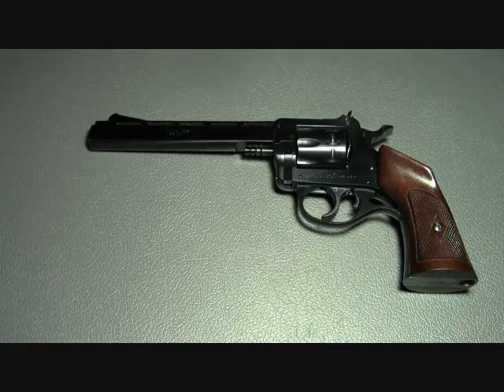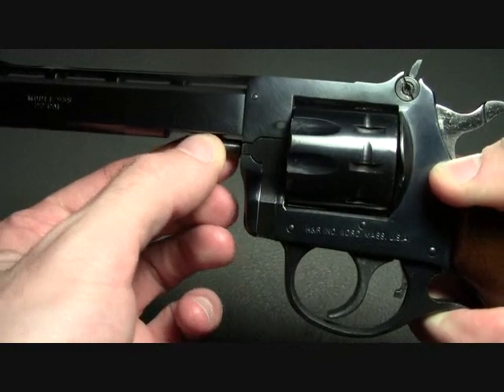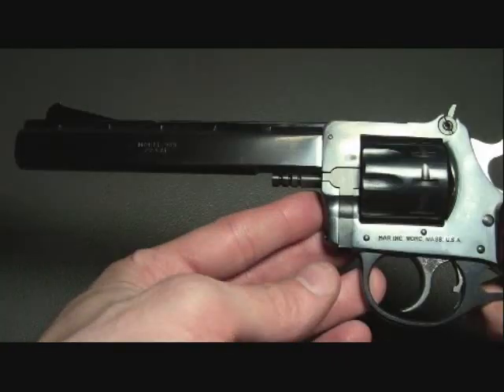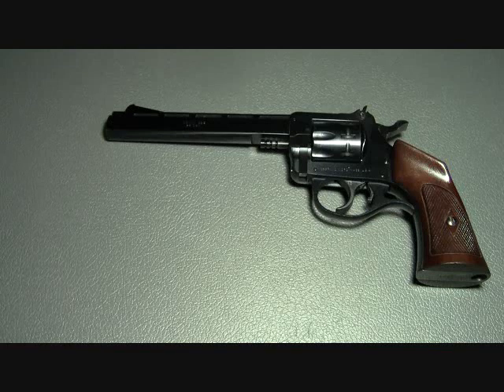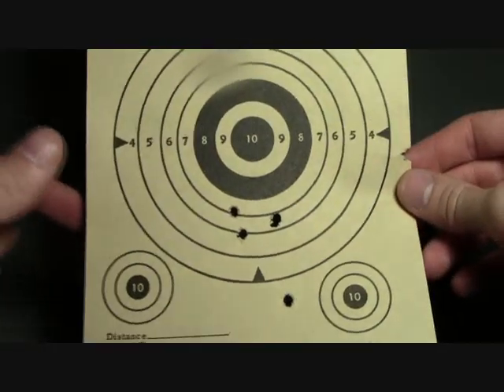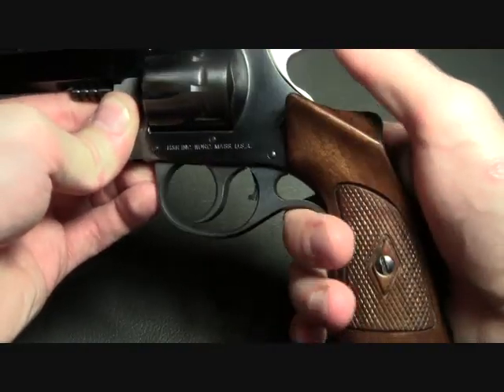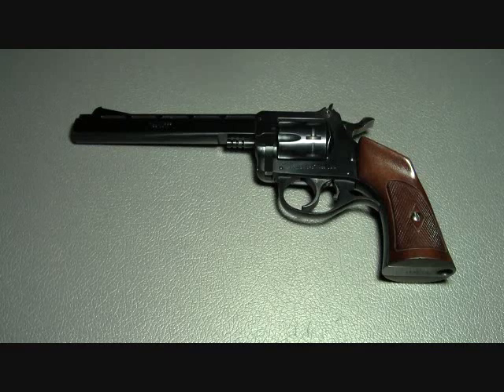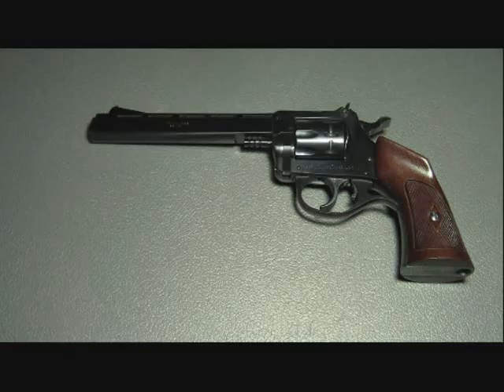Harrington and Richardson Model 939 Shooting and Review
The H&R 939 is a great example of harrington & richardson revolvers.  This is a video review of the Harrington and Richardson 22 caliber revolver.  This revolver has a 9 shot capacity and is an absolute blast to shoot.  There have been some issues with main spring assembly but, for the amount of use, its been a reliable firearm.  I was able to pick up Harrington & Richardson parts from the online store, Numrich gun parts.  Since the repair, this 22 rimfire revolver has been flawless.

Song Title: Blazing Wheels
By: Druox
you can find more free intros created by Druox